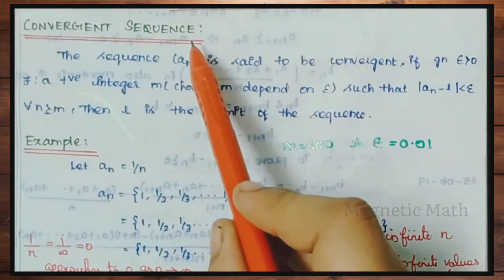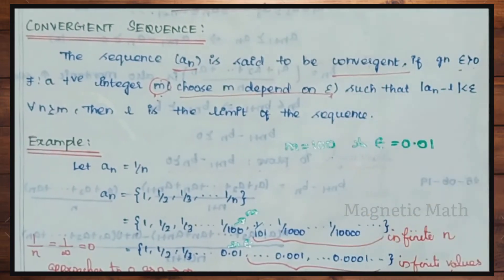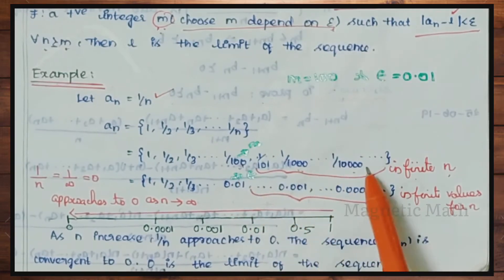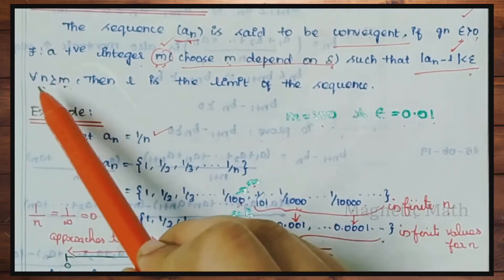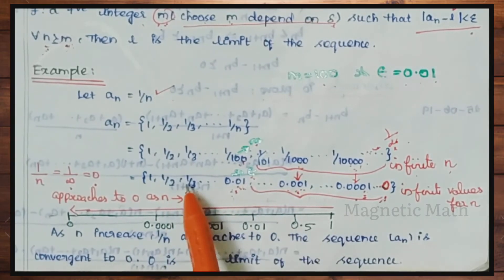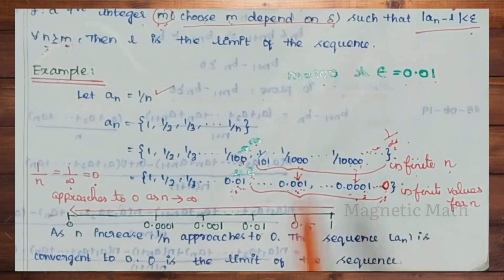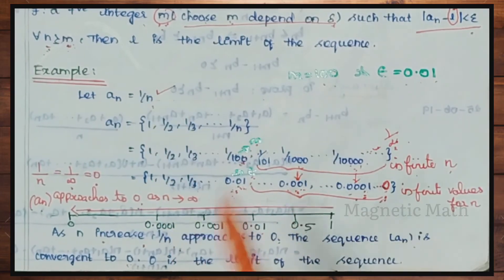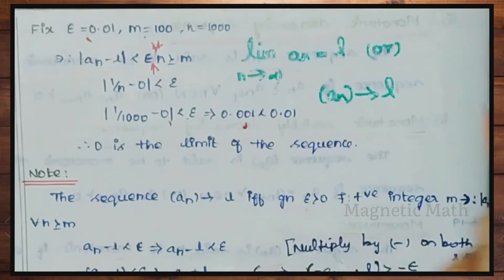Convergent Sequence | Definition with examples| sequence and series| (in Tamil )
Hello Everyone...

This video  is very important for B.Sc., and M.Sc., Mathematics students and it's  mainly focused on concepts of sequence and series paper.

In this lecture we have discussed on
1) Convergent Sequence
2) Definition with examples

For any question, write in the comment section